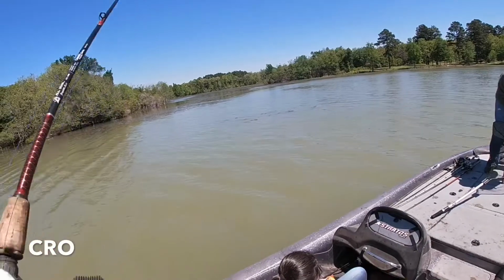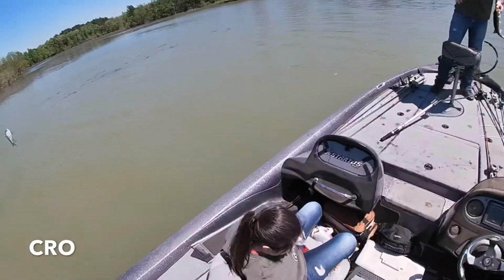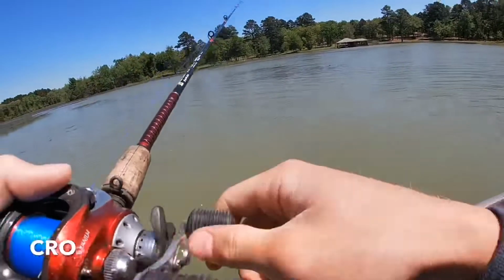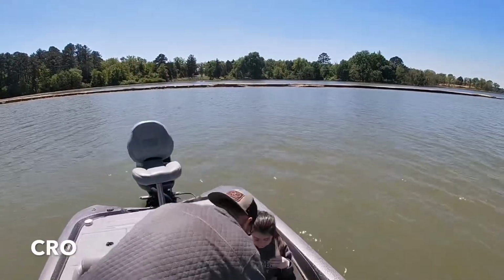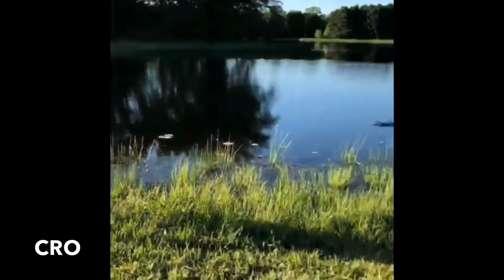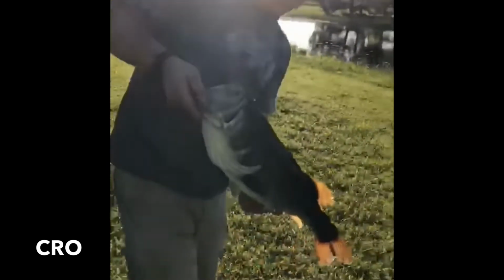Bass Fishing for YouTube Spring Bass Open